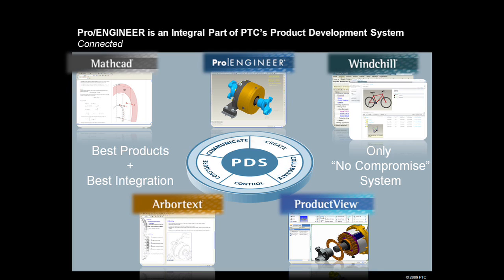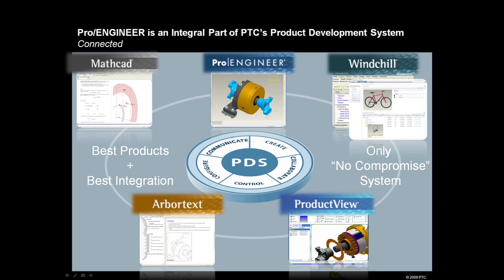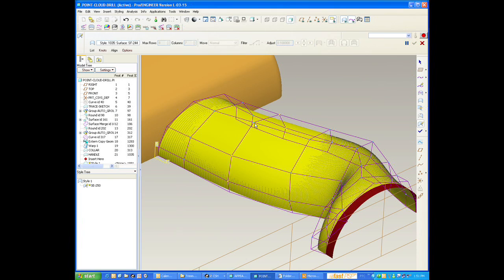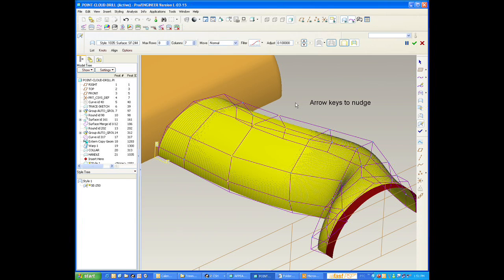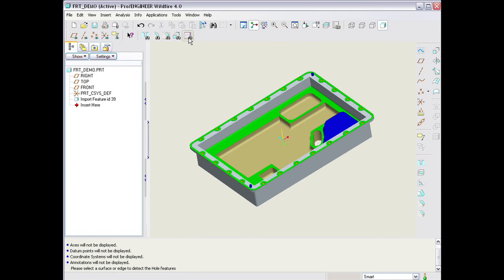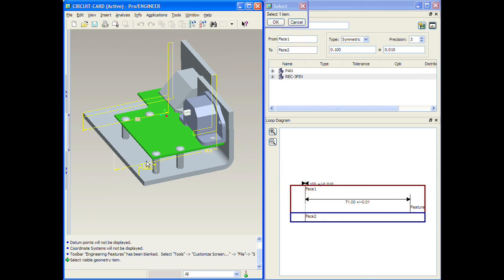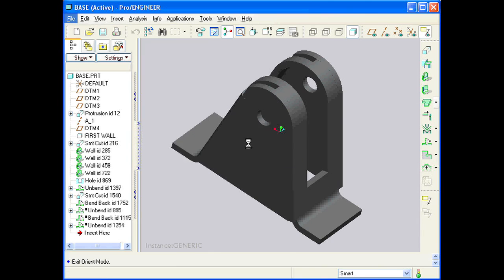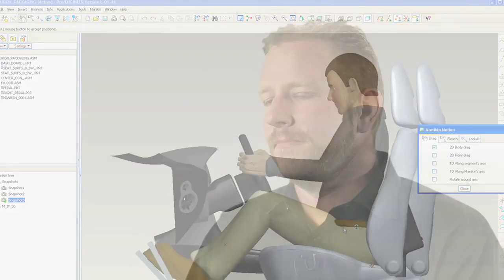Pro/ENGINEER Wildfire 4.0 - PTC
Pro/ENGINEER Wildfire 4.0 offers hundreds of enhancements that optimize your global design processes. With increased performance and new product design capabilities, Pro/ENGINEER Wildfire 4.0 will take your productivity to a higher level.